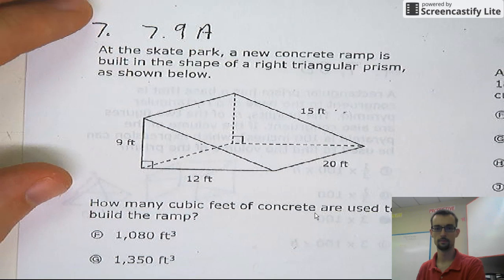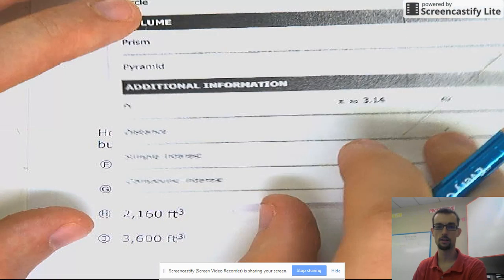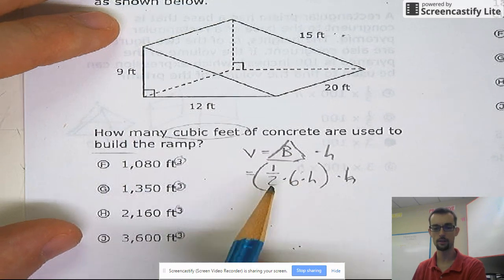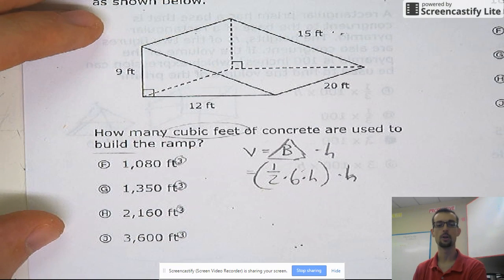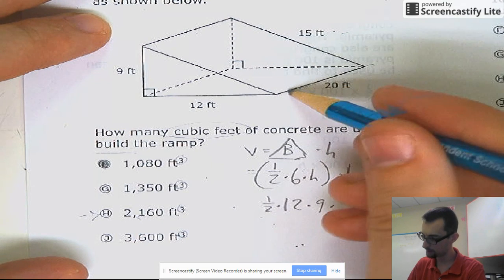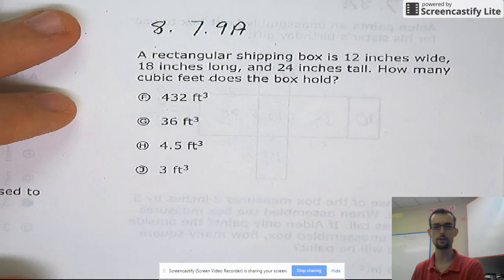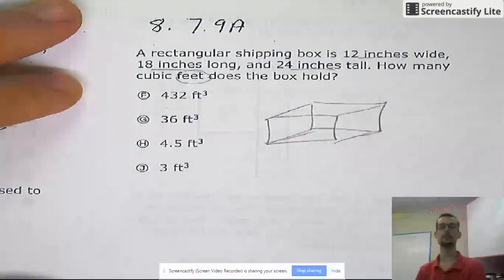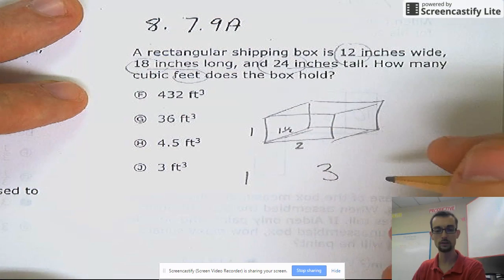4.26.Classwork Questions 7 and 8